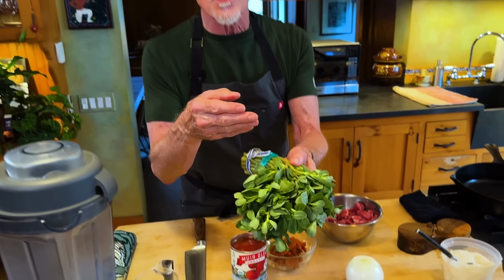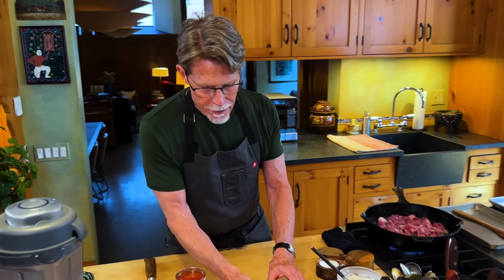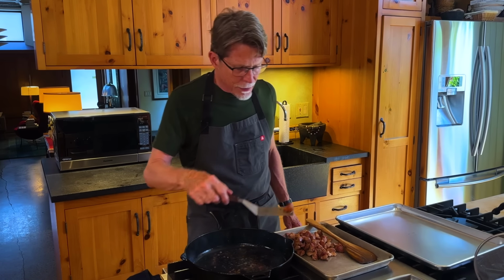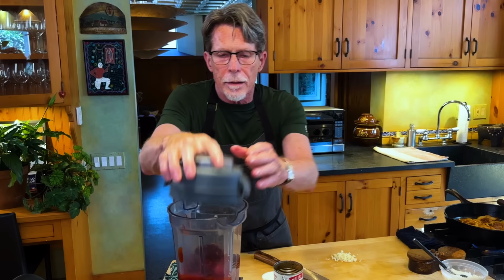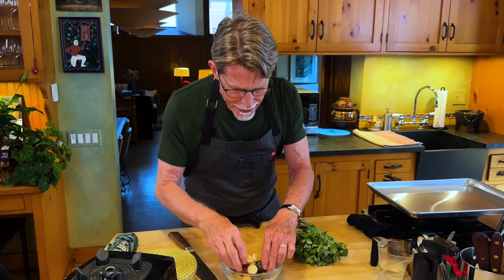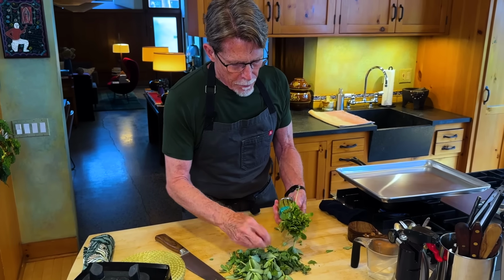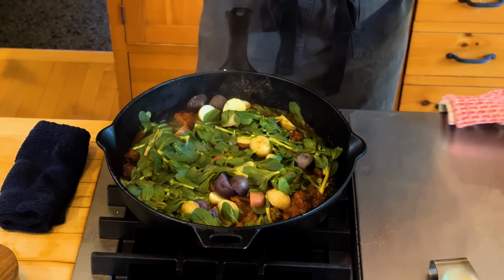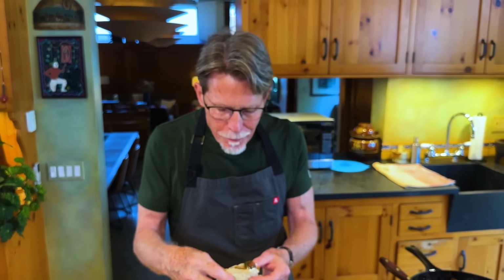Let's Make Pork & Purslane Tacos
When you step up to a tacos de guisados place like Tacos El Güero or El Jarocho in Mexico City, you can count on one of the earthenware cazuelas bubbling with tender pork and the green you may know as purslane.  Your encounters with purslane, however, may not have been in the kitchen, but instead in the garden where we’re taught that it’s a weed to get rid of.  If that’s you, you’re missing out on true deliciousness.  In Europe, they love its crunch in salads, but Mexico has long championed its lemony flavor in simmered preparations, almost always rich with pork and bright with tomatoes or tomatillos.  One taste of this dish and you’ll understand how the homey flavors trigger my Mexican friends to say, “this tastes just like my grandma’s kitchen.”

Most well-stocked Mexican groceries (and in a lot of farmers markets around Chicago) display purslane under signs that read “verdolagas.”  At first, you may be surprised by their stemminess, but below I guide you through how to prepare them for the dish.  I love this tomato version with a little chorizo, but to make the green version, I replace the tomatoes with tomatillos (before blending, roast them under a hot broiler until softened and blackened, about 6 minutes on each side) and increase the pork to 1 ¼ pounds.